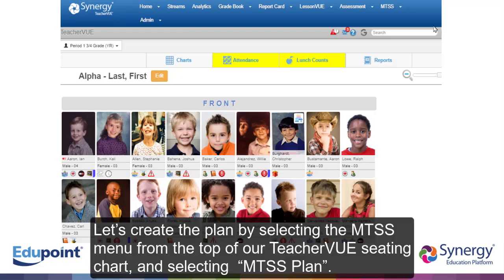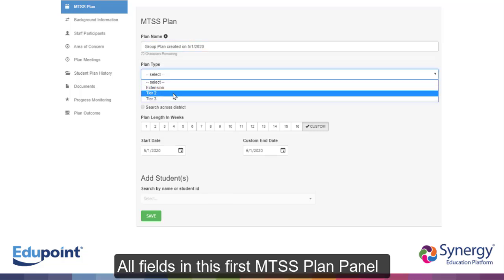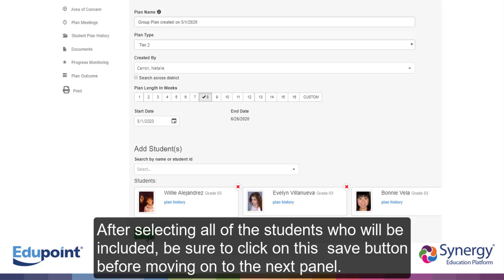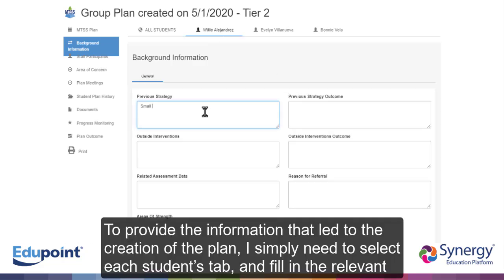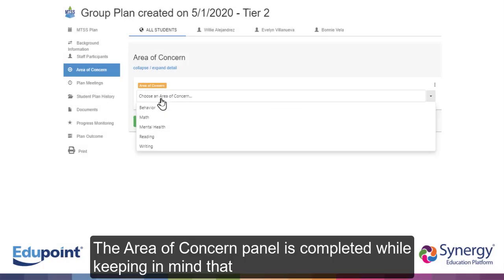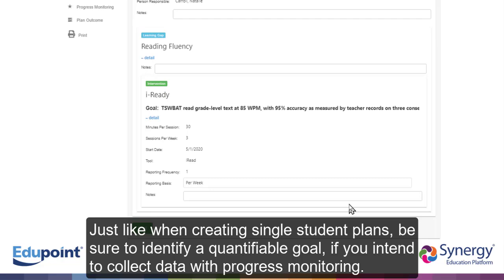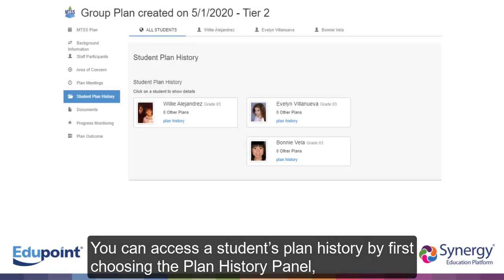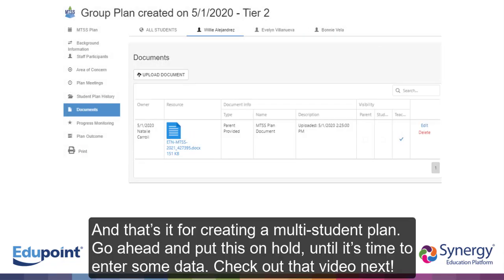IA V MTSS T MultiStudentMTSSPlan